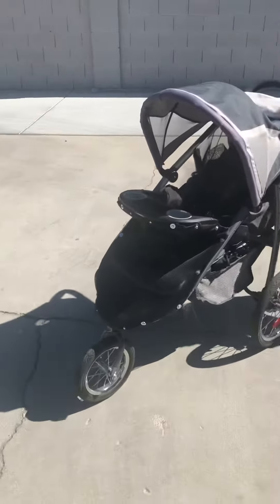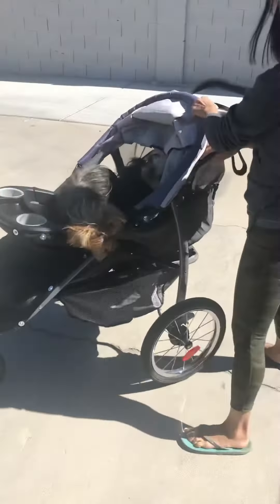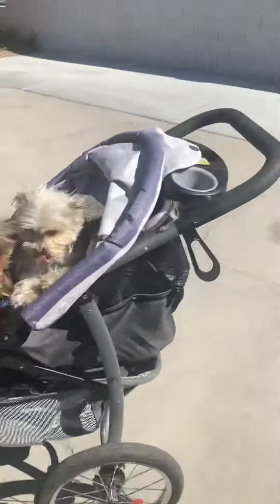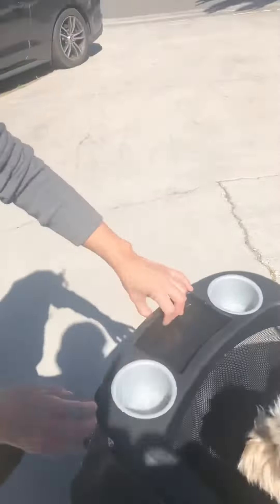DIY dog stroller conversion easy